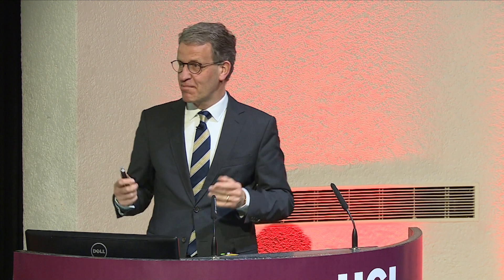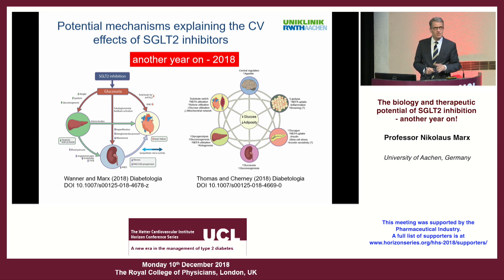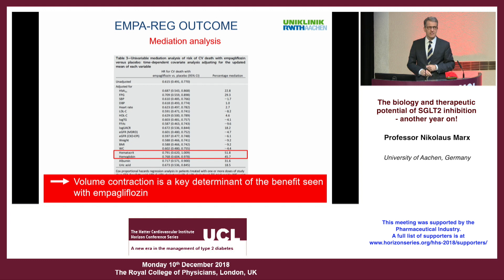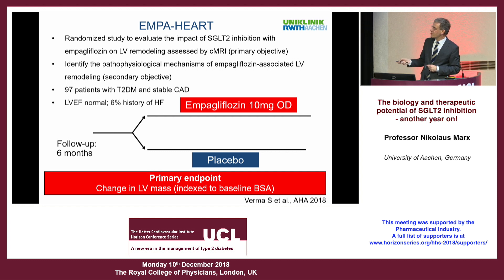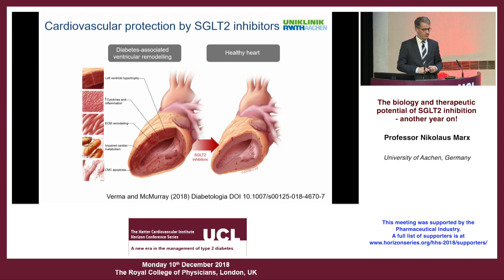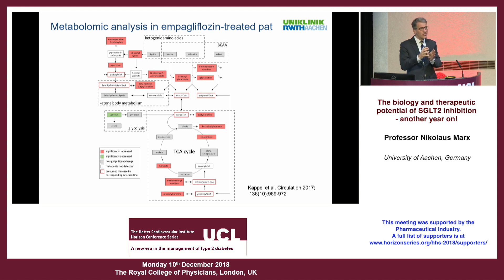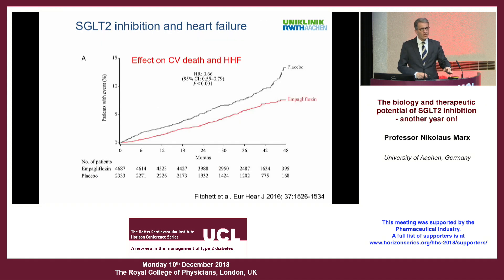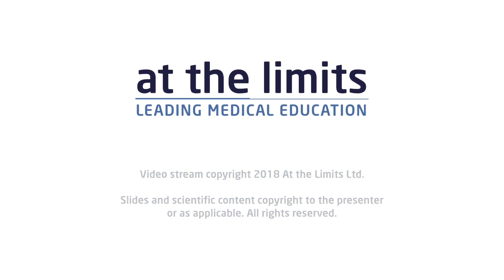Prof Nikolaus Marx - 'The biology and therapeutic potential of SGLT2 inhibition - another year on!'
This video is about the biology and therapeutic potential of SGLT2 inhibition - another year on!